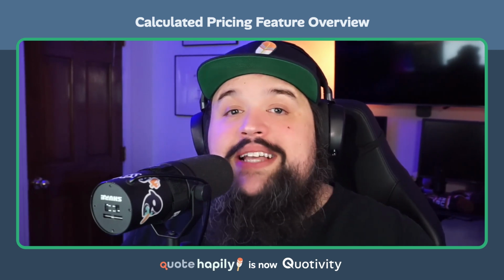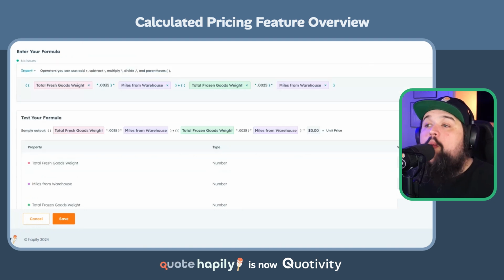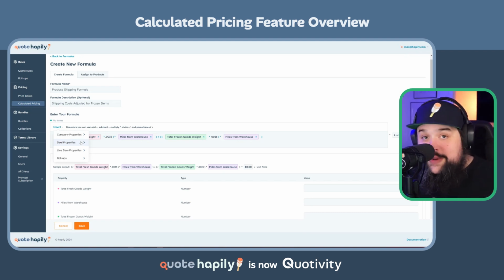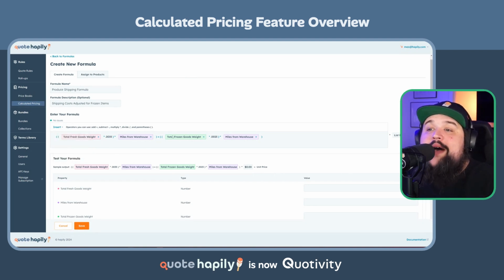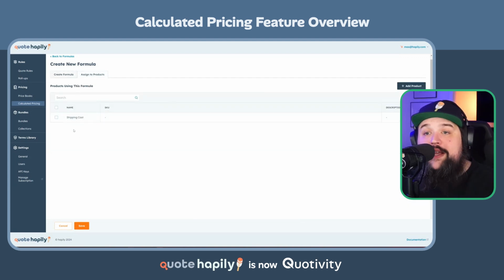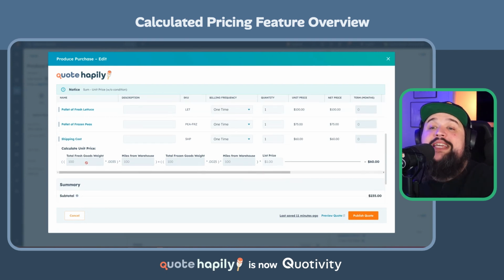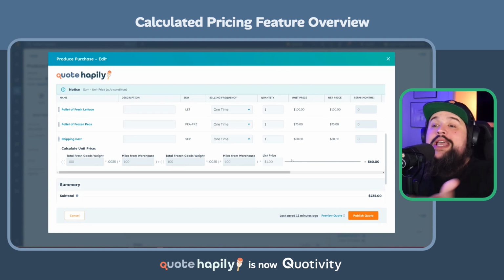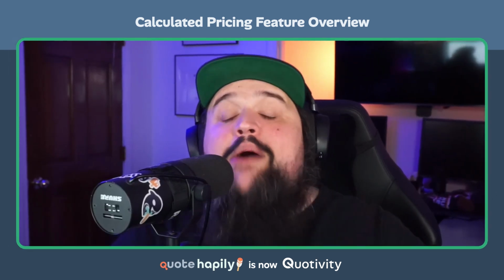Auto-Calculate Prices in HubSpot with Quotivity CPQ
If your sales team is manually calculating shipping costs, service fees, or usage-based pricing every time they quote, you're leaving room for errors—and wasting valuable selling time. Quotivity's calculated pricing feature lets you build custom formulas that automatically generate line item prices in real-time based on deal properties, product attributes, and even data from other line items. Perfect for teams selling configurable products, variable services, or anything with complex pricing logic.

📍 Timestamps:
0:00 - Introduction to Calculated Pricing
0:23 - Building Custom Price Formulas
0:53 - Using Tokens & Dynamic Values
1:31 - Pulling Deal & Company Properties
1:50 - Working with Rollups
2:30 - Assigning Formulas to Products
2:57 - Real-Time Price Calculation Demo
4:25 - Why This Beats Native HubSpot Quoting